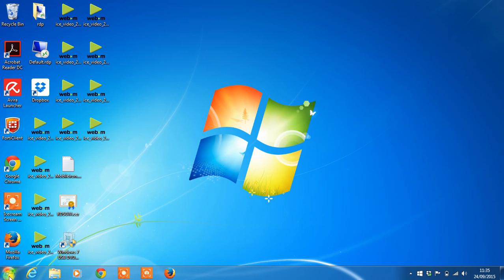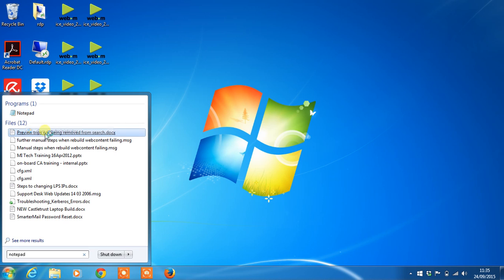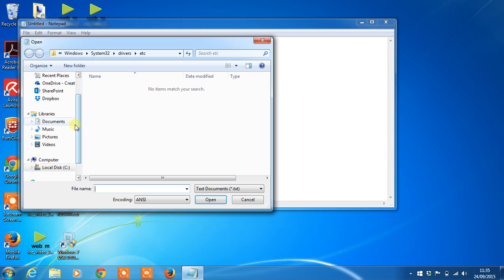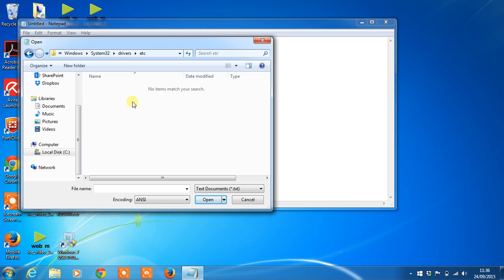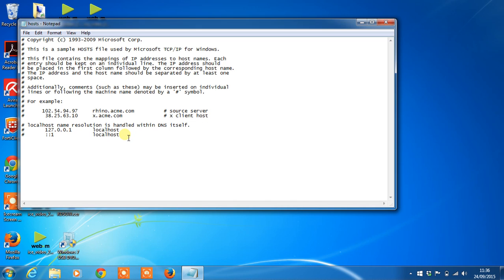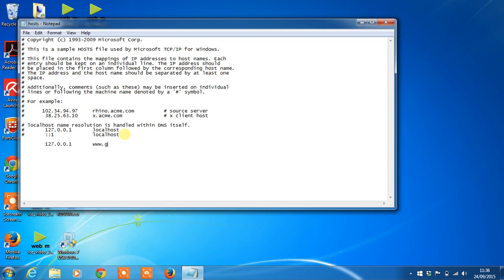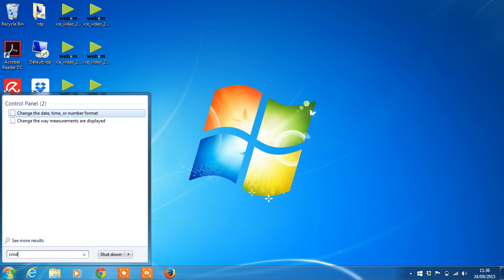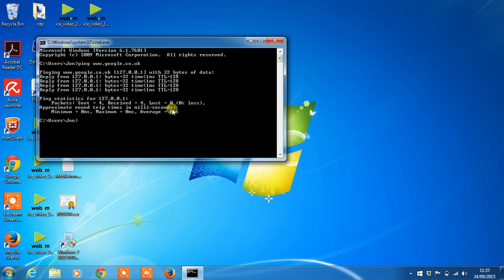Adding host file entries in Windows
How to add host file entries in Windows

Need IT Support for your home and business?